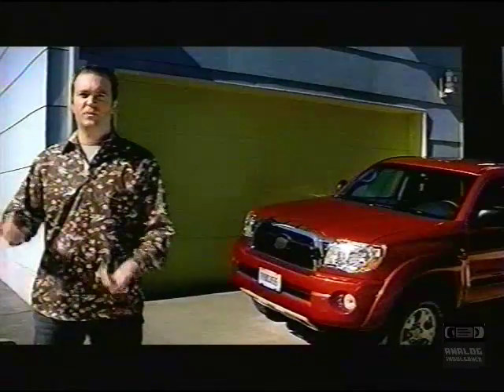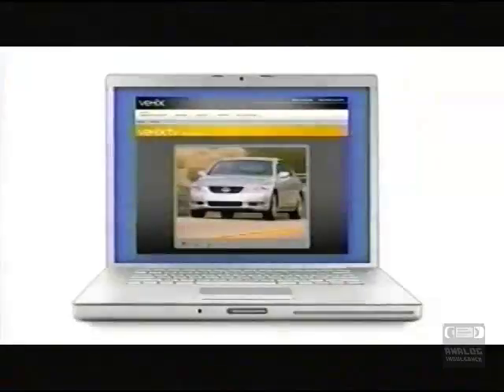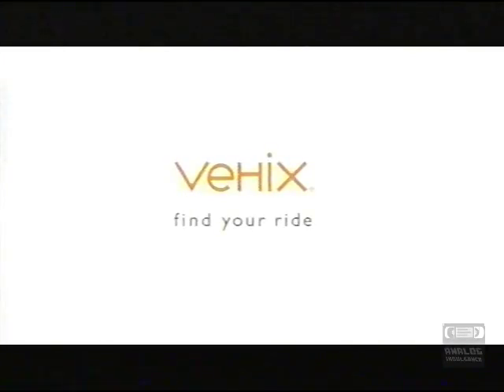Vehix | Television Commercial | 2008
Vehix, which operates the Vehix.com website, was an online automotive research and listing service owned by Comcast. The company launched in 2000 in Salt Lake City, developing partnerships with CARFAX and J. D. Power and Associates to provide broad-based, consumer-friendly comparison information about different brands and models of automobiles.[1]
Comcast acquired all of the company in 2008.[2] Derek Mattsson is the head of the company.[3]
Vehix was closed in June 2012.[